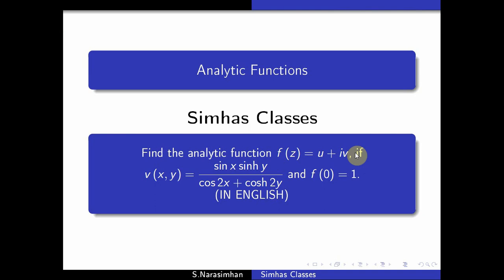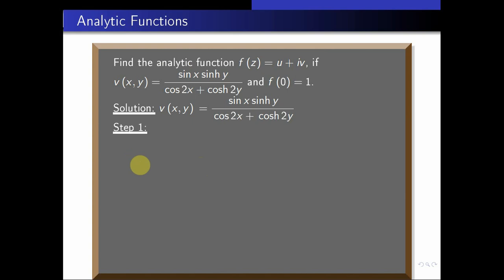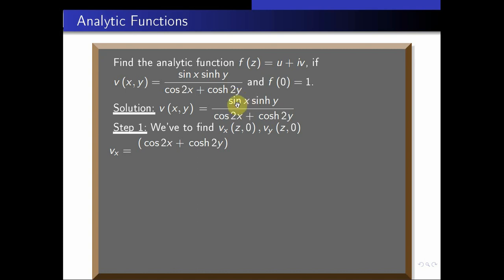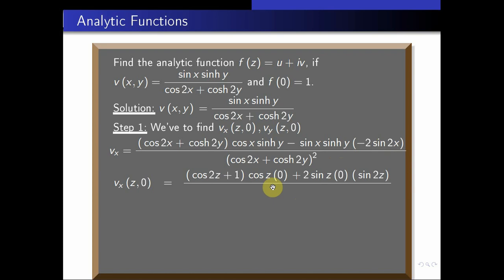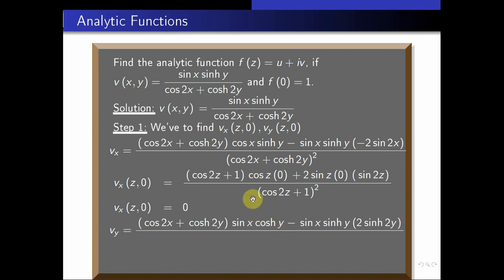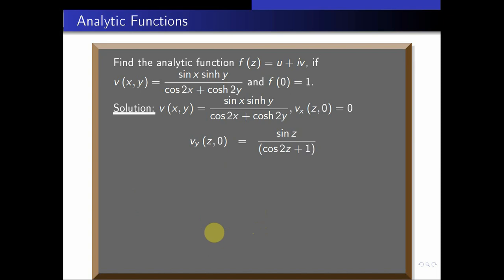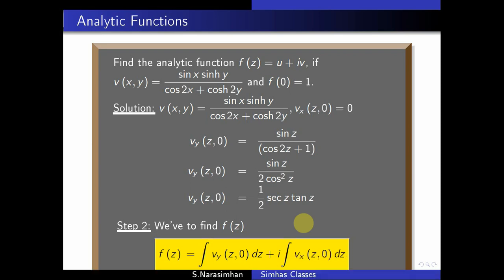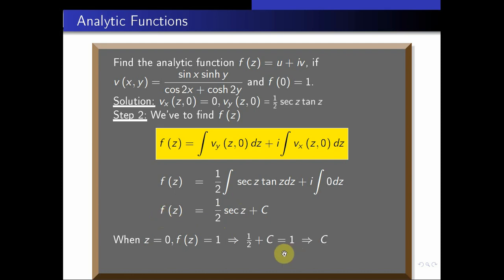Analytic_function - Construction of analytic function - Problem 1